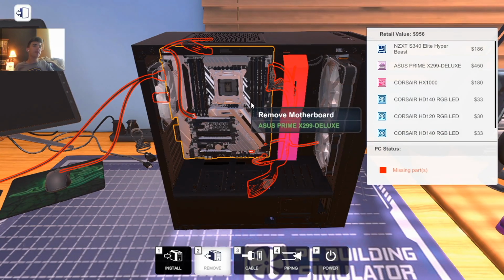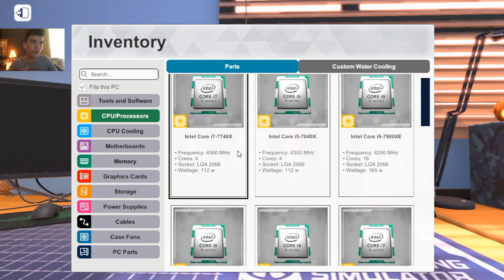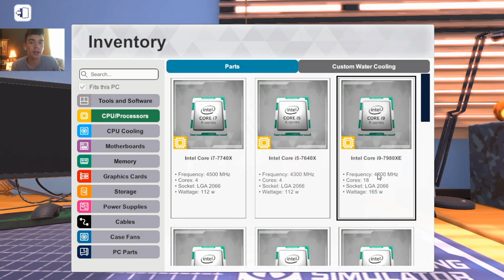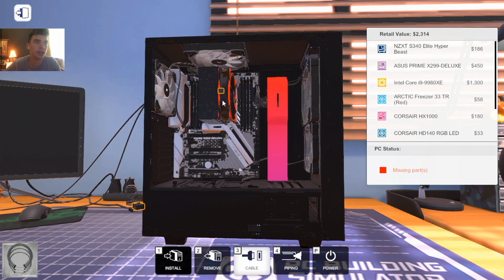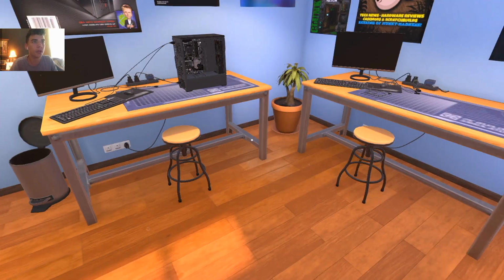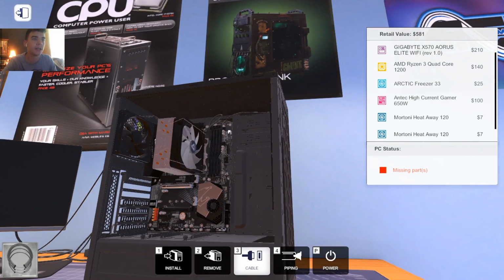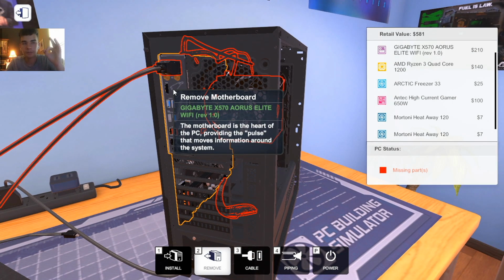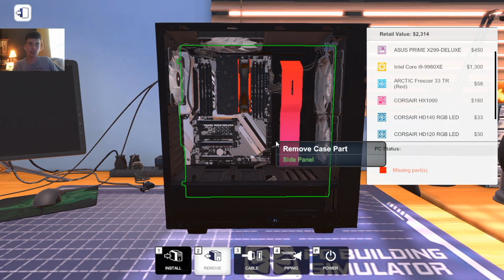#2: What is a MOTHERBOARD, or PROCESSOR? PC Building Simulator PC guide.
This is #2 in the series I made on pc parts and education of what each part does. This guide will not only explain what a motherboard or processor does, but will also tell you difference between price to performance.f you have any questions, feel free to comment down below or find me on twitch @como135. I livestream almost every day so free free to pop in and ask any questions.